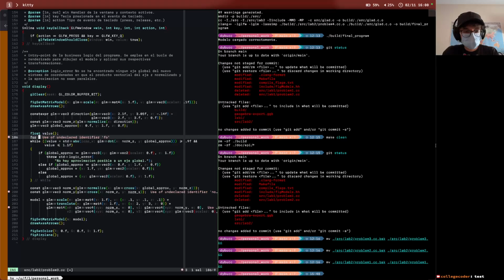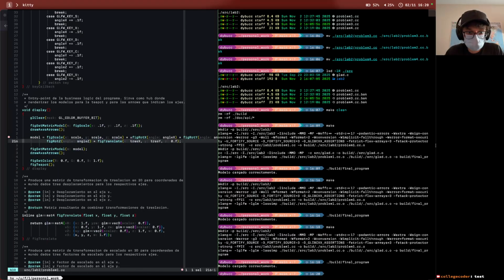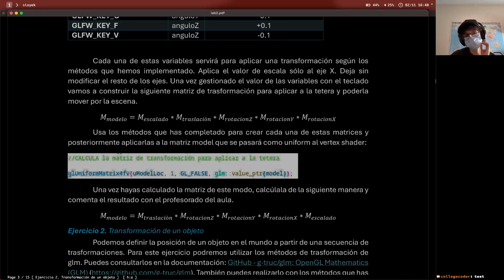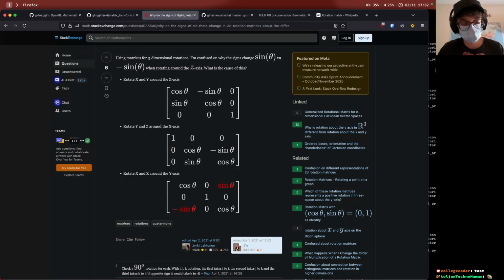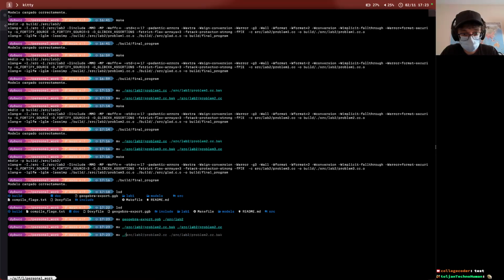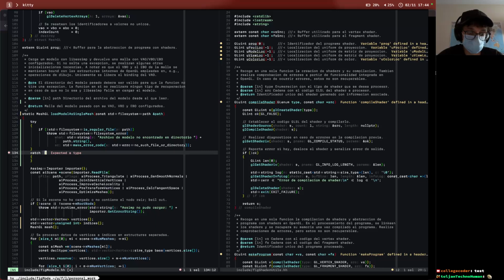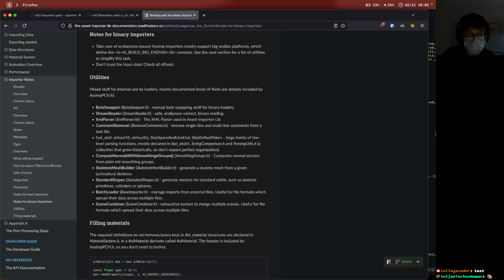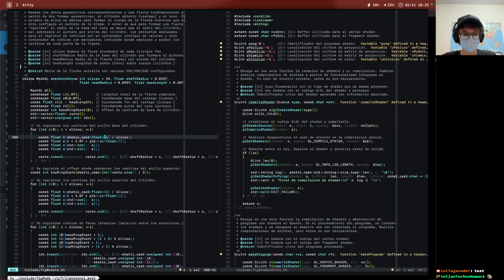computer graphics, mips i labs and something else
on twitch at collegecoder